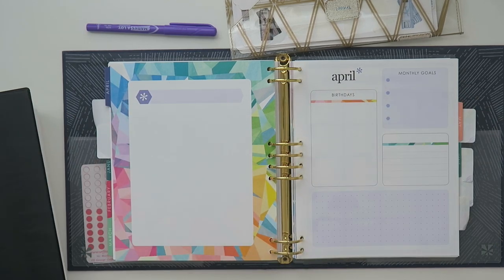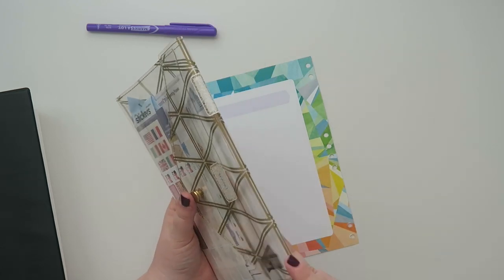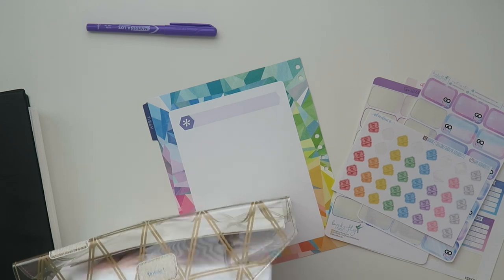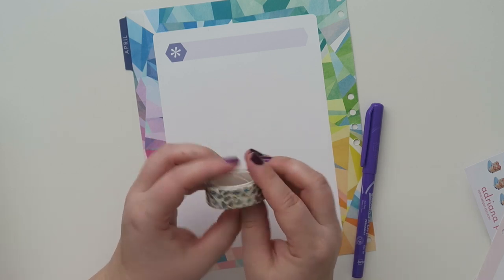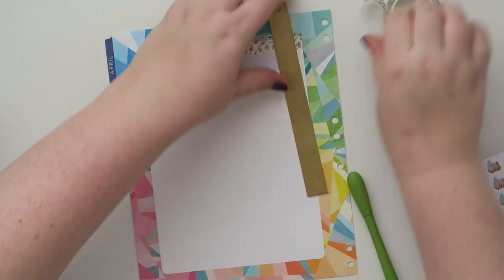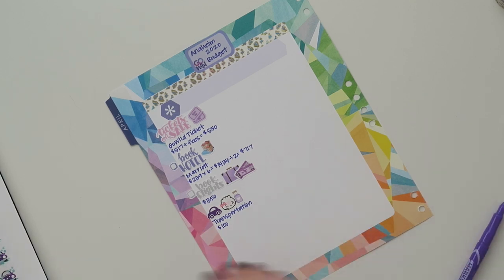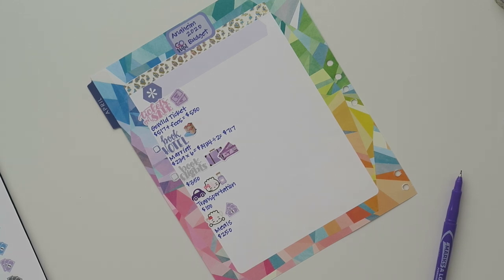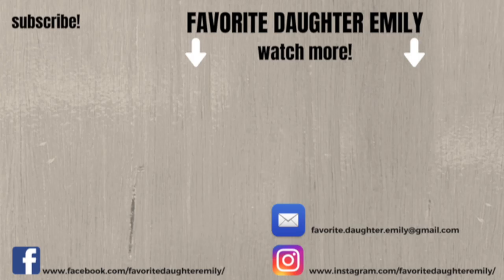GoWild Budget | April 2020 Anaheim, CA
I wanted to share with y'all my 2020 GoWild Budget.  These are my real numbers/estimates so far.  If you'd like to know more about GoWild, check out this link:

1st time Erin Condren customers, use this link to get $10 off your 1st purchase.